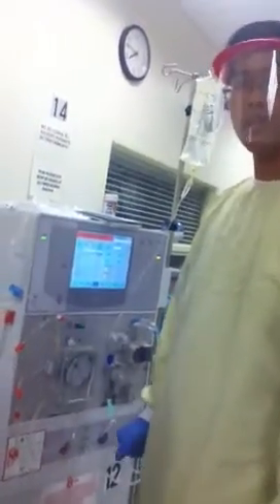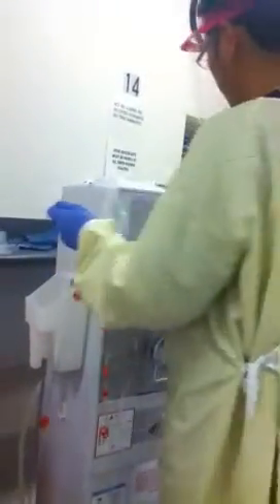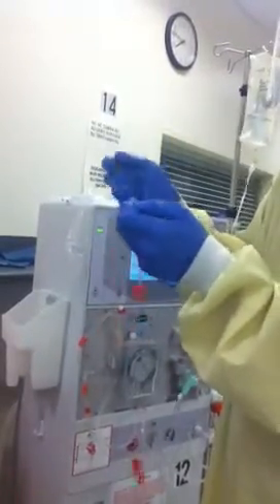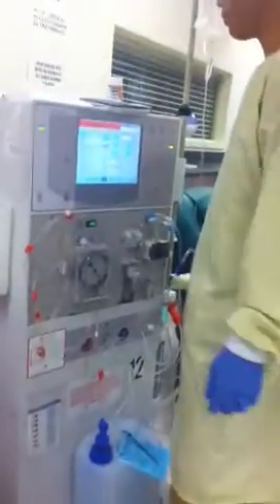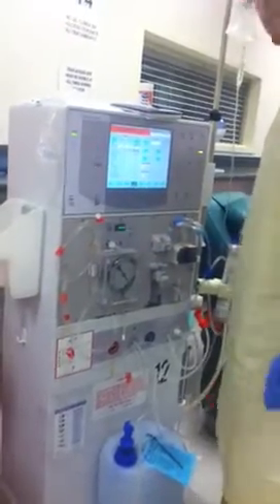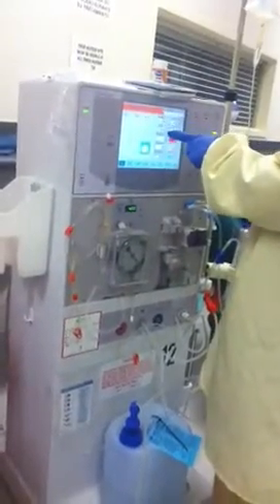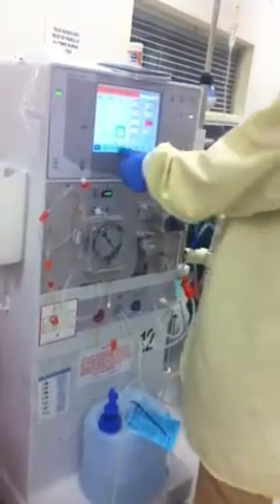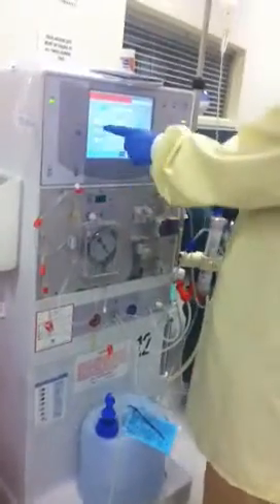DIALYSIS PART 5: Connecting to the Patient (pretending there is a patient)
Dialysis